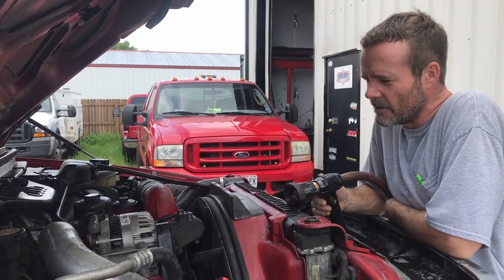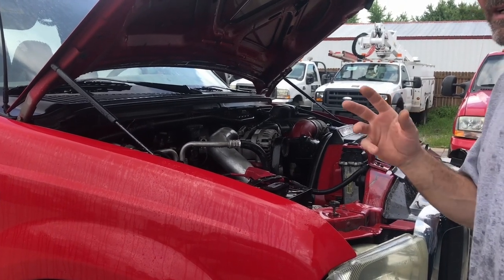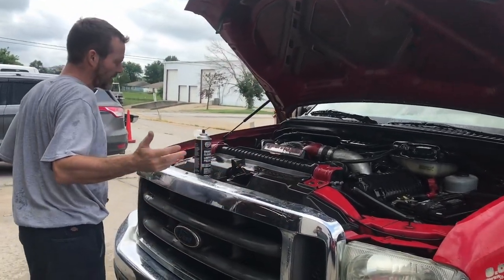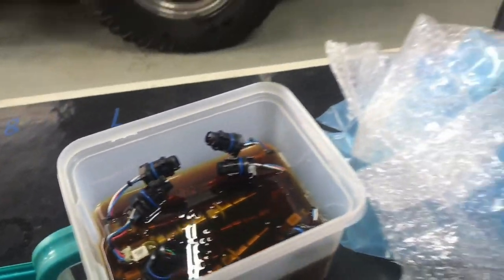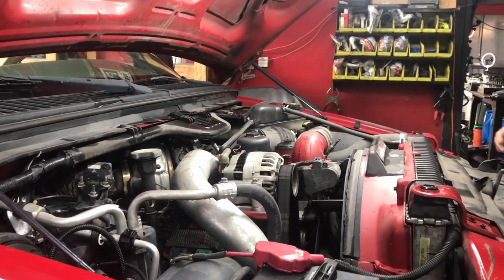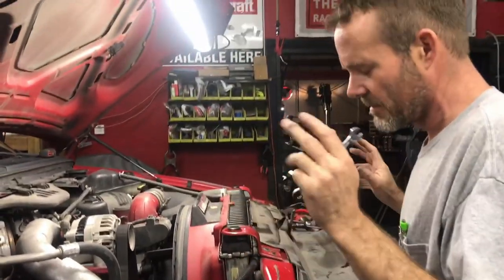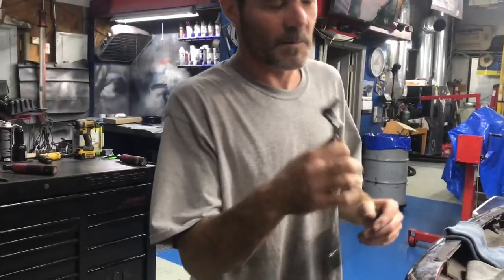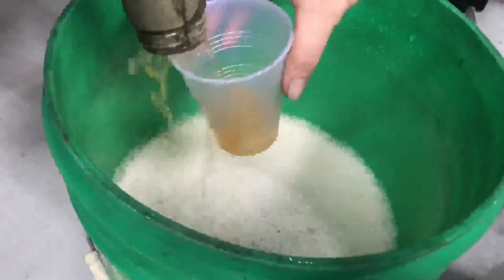1 How To 6 0 Powerstroke Injectors 1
editing these is fairly time consuming. The second and fifth clip of this series is on Tanners phone at like 3800x2400 resolution. Noble cause trying to get the best video quality,, but it messed with the other clips. So that was a major deciding factor in splitting these up. All of this job is about 4 hours of video. I have already rendered the 4 hours about 3 times. each time was about an 8 hour gig!! and at the end is gives an error message! so I can only decide the resolution change is the issue.

Hope you all enjoy,,  We are working on the rest of the series,  but figured I would give you time to soak this part of the job in first. (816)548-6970